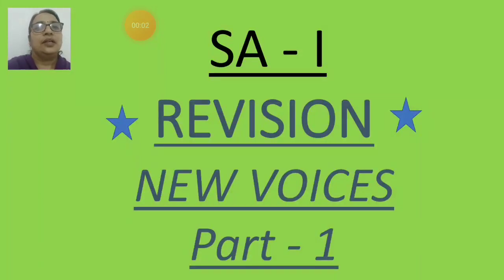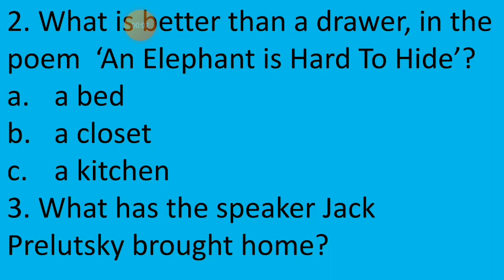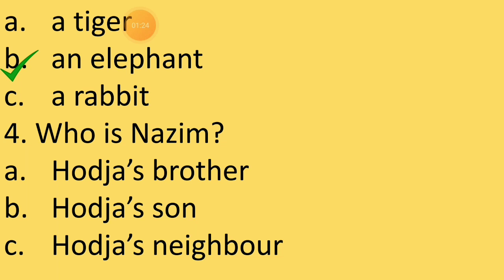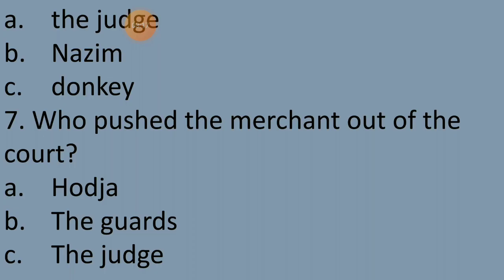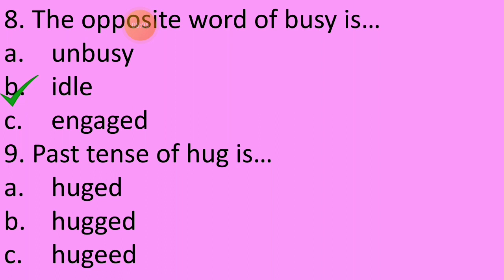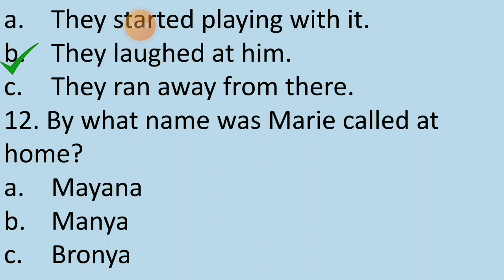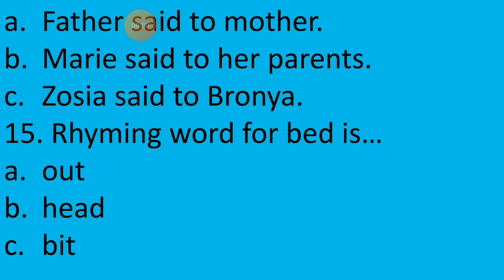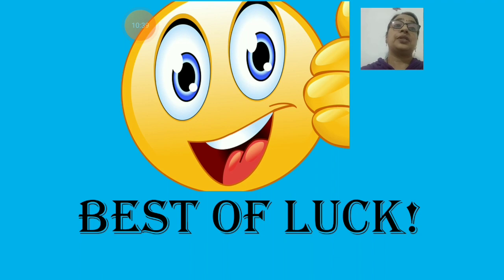class4 english NV revision part1 14sept20